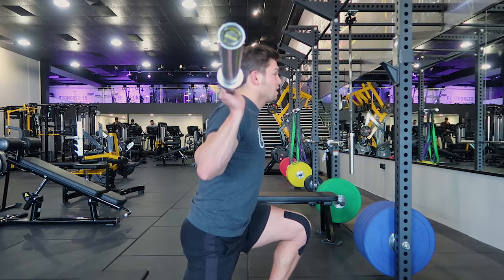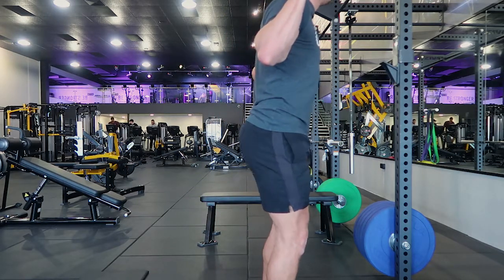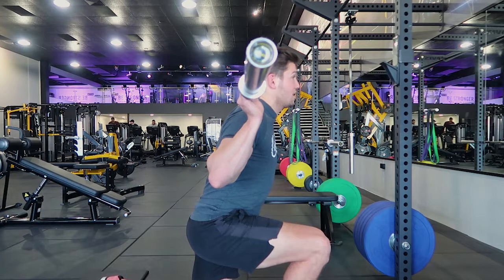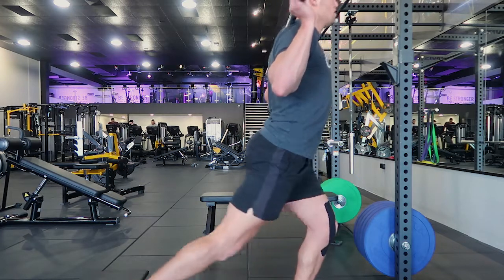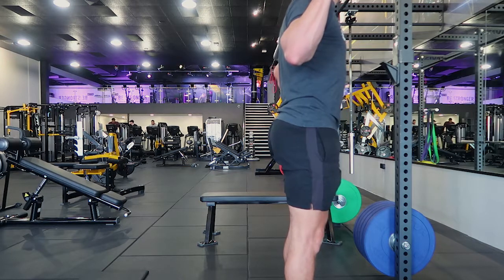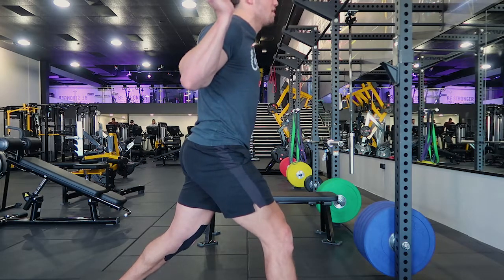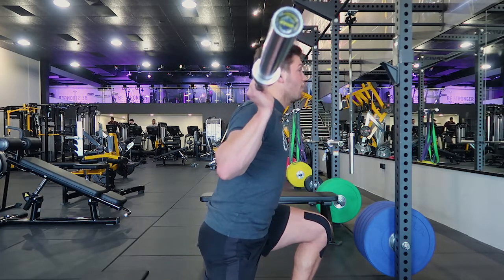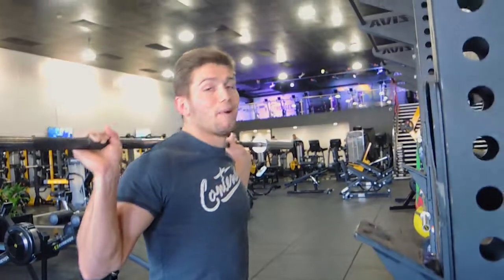Barbell Reverse Lunge